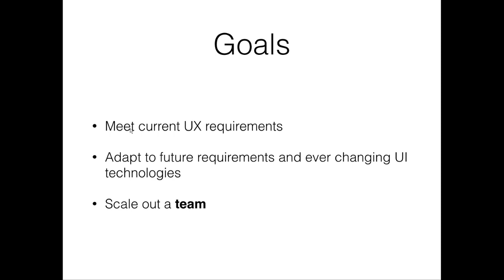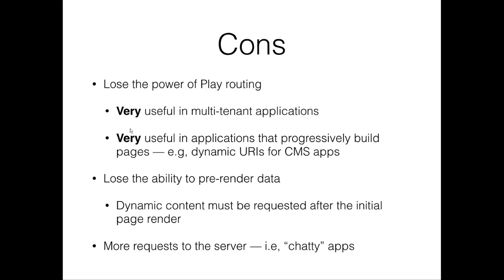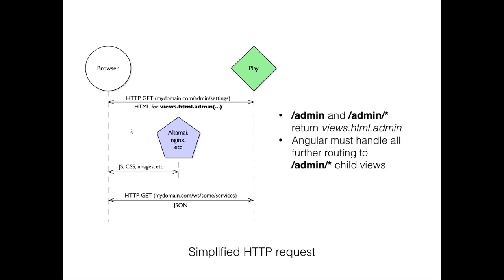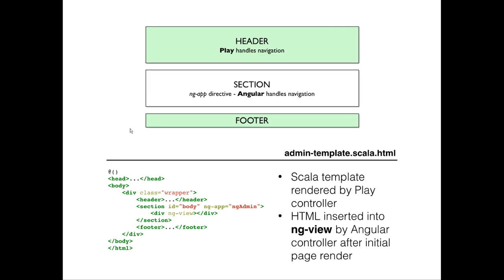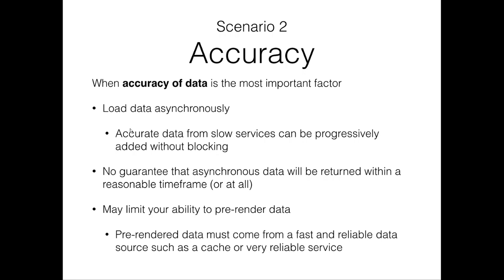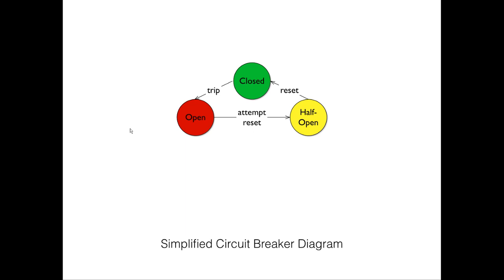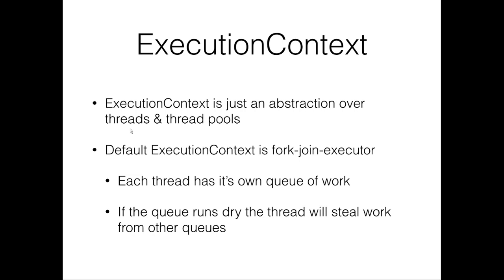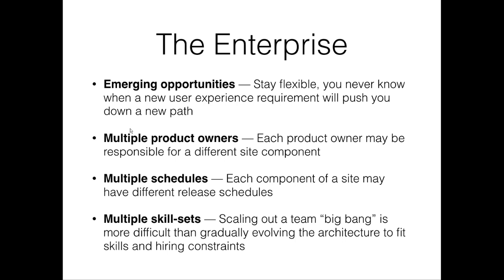Play All Day: Enterprise Web Development with Play and Scala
Kevin Webber presents "Entersprise Web Development with Play and Scala.
Abstract:
In this session you will learn architecture strategies to help develop Play and Scala applications on large enterprise projects.The talk will cover strategies to help integrate Play with complex ecosystems and other enterprise development challenges. The secondary objective is to assist designing Play applications that are developed by multiple, distributed, cross-functional teams.

Bio:
Kevin Webber is an enterprise software developer, team lead, and consultant with over fourteen years of Java development experience in banking and e-commerce. His latest role was Team Lead at Nurun Toronto where he was the Lead Play Developer of the Walmart.ca re-design project.